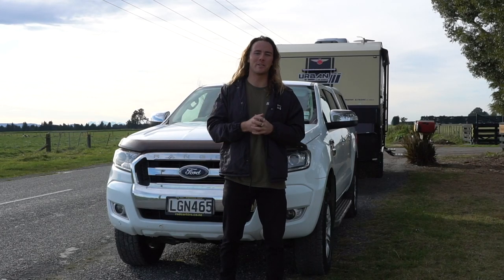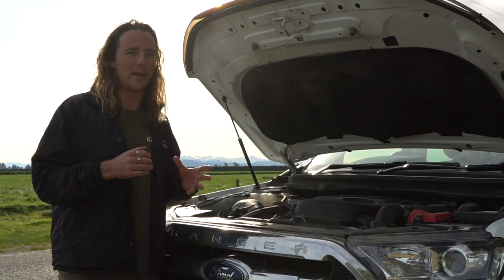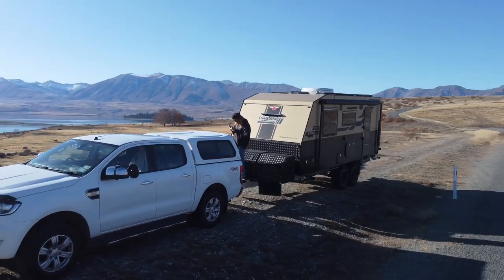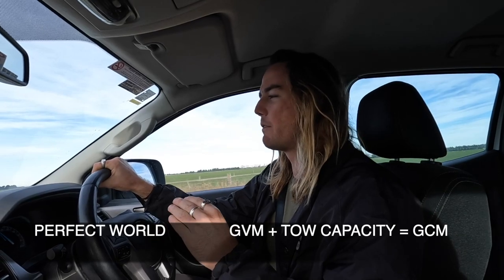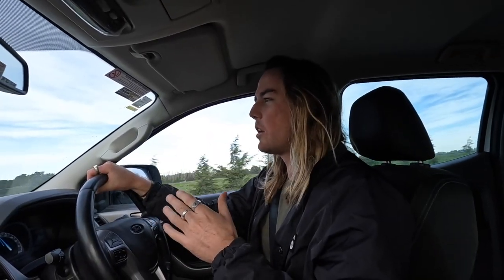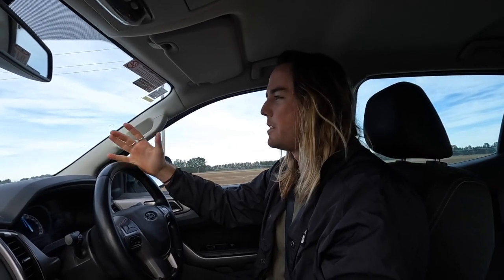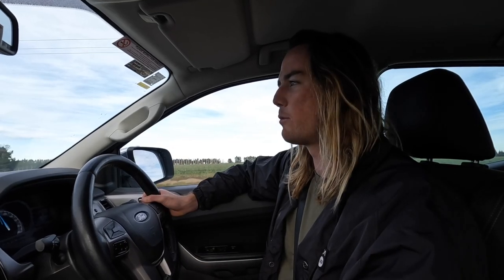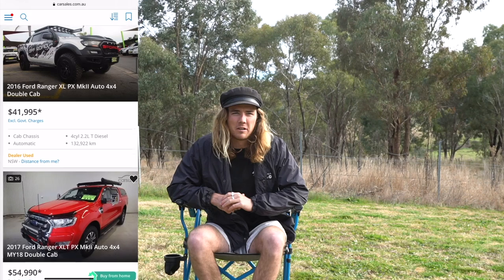FORD RANGER REVIEW! Good or JUNK for towing a caravan around Australia Touring 4x4 offgrid 3.5t tow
Ford Ranger Review, Today we look at if the ford ranger is a good option for towing a caravan around Australia. Good or JUNK?! we explain why the 3.5t towing capacity by ford is a bit misleading and we cover why you may be overweight and not insured.

Patrons will receive early videos and shoutouts on our videos. From only $2 a week, you'll be supporting us in huge ways!  Making videos for you is our passion and it is becoming our full-time job while we are on the road. If you enjoy our videos and want to support us even more please feel free to sign up!

If you are interested in an Urban Caravan of any model here is a special Enquiry form for Sarah and Keelan Travels viewers only. Fill out the form to get a fast service response, plus a deal on a new Urban.